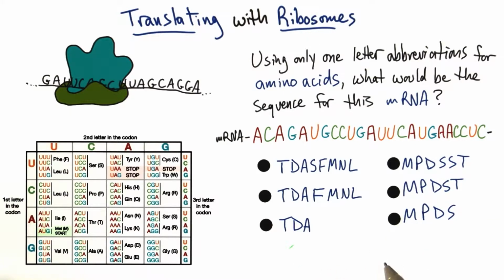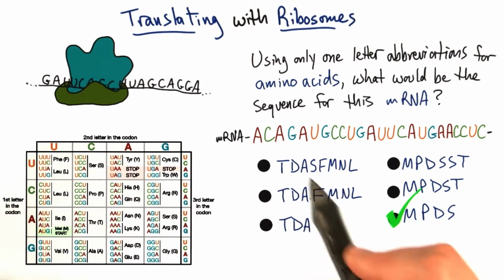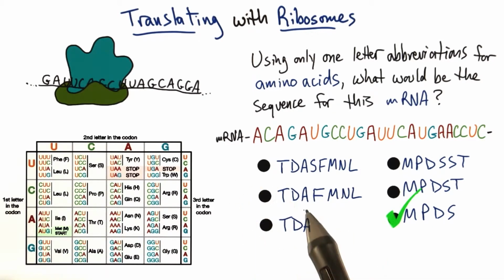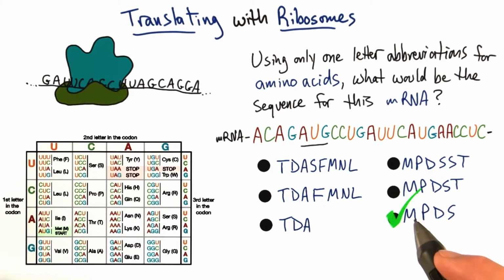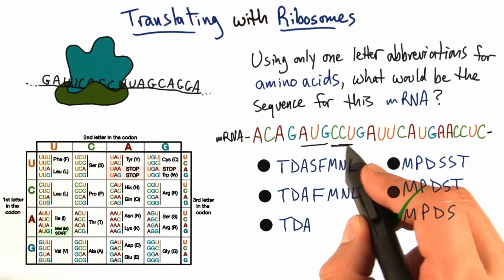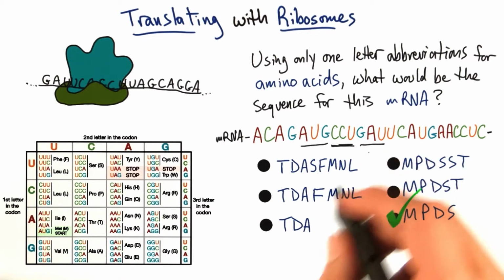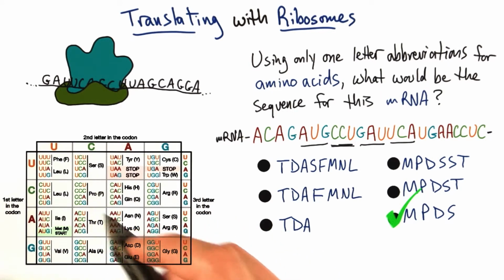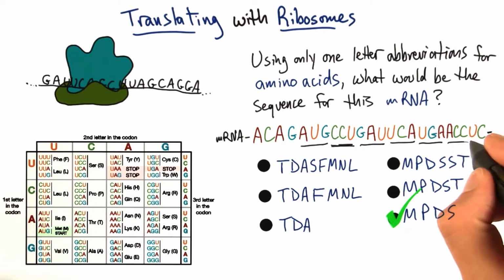Ribosomes - Tales from the Genome